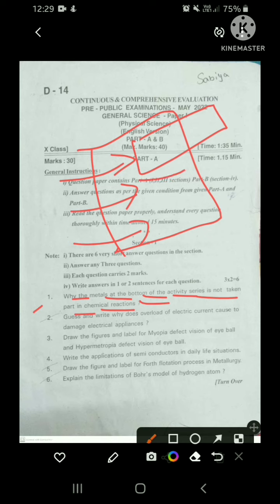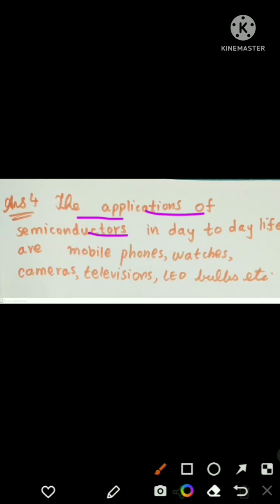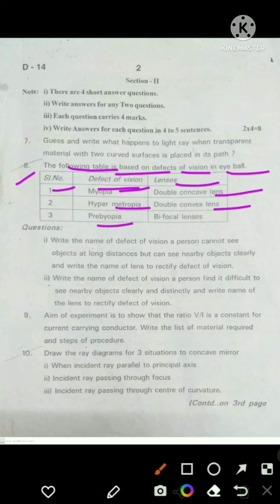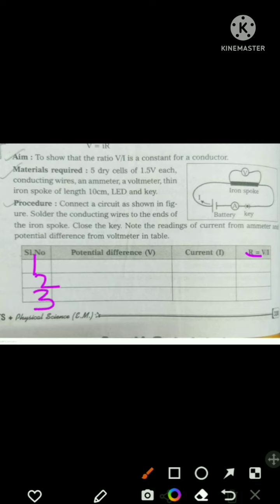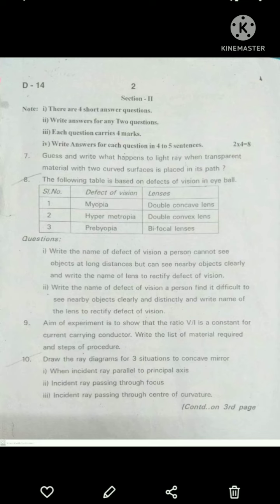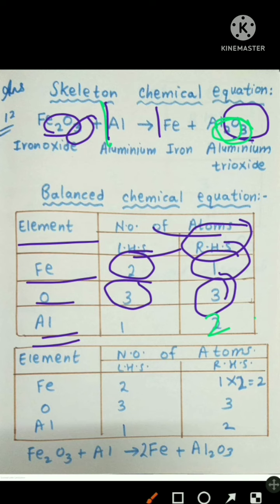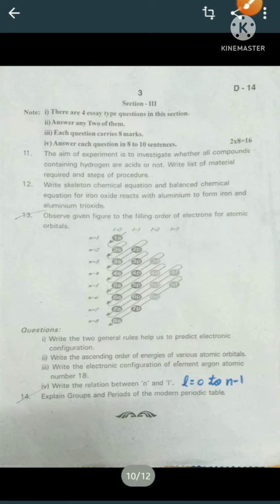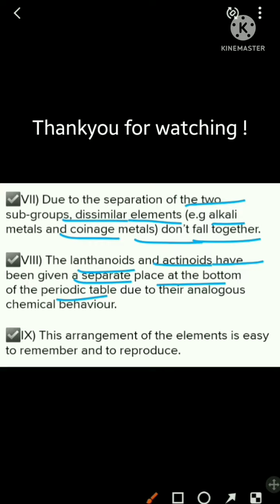Class 10 Pre-final Physical Science -Most Important Answers | Telangana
Click this link to practice very important questions from last year's practice paper.

In this video Class 10 Pre-final Physical Science -Most Important Answers | Telangana